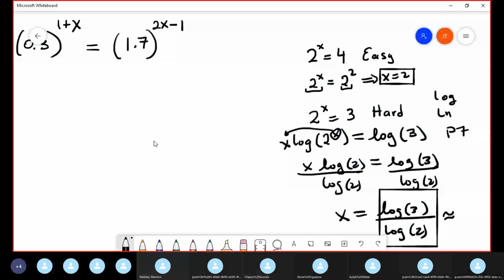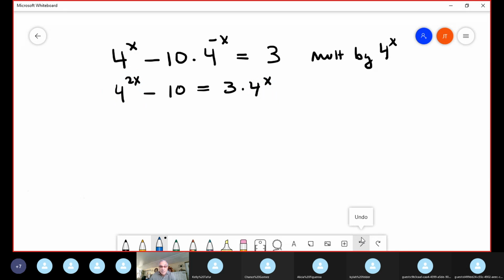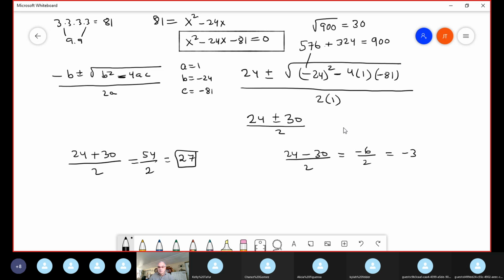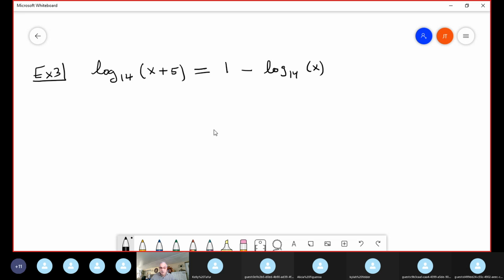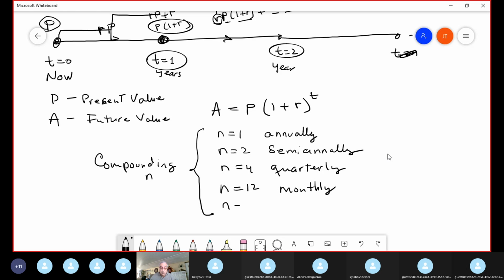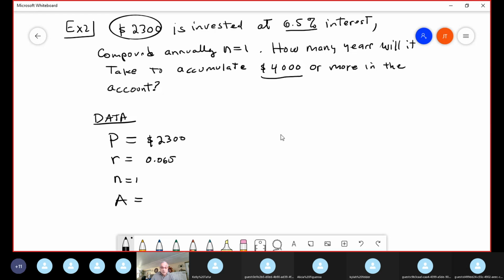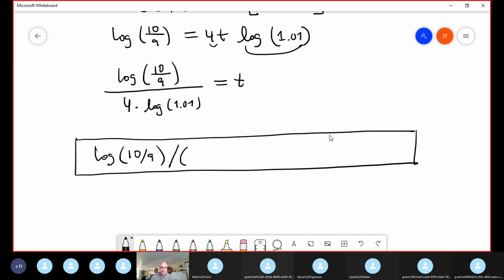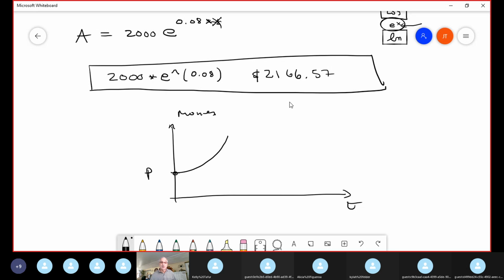MAC1105 Mini Dec 2